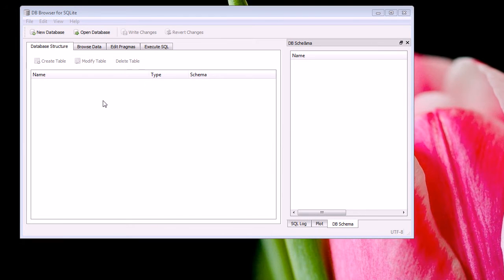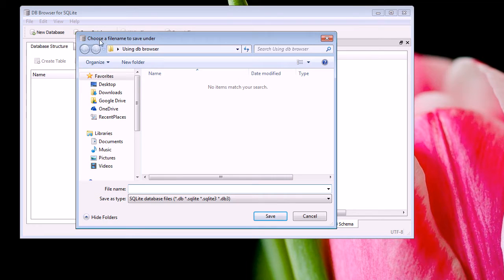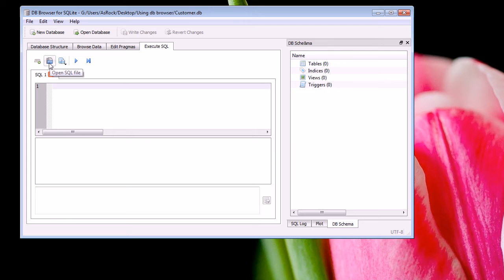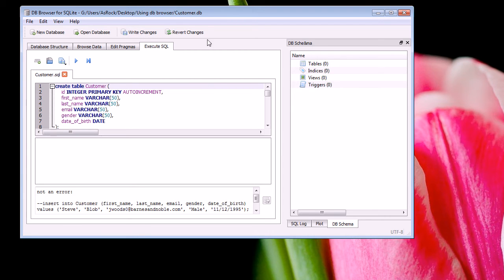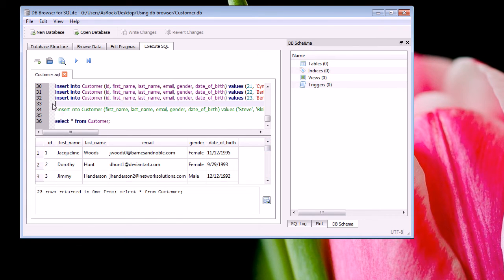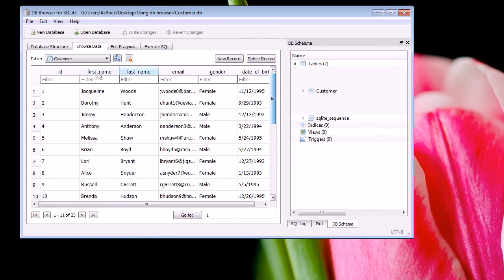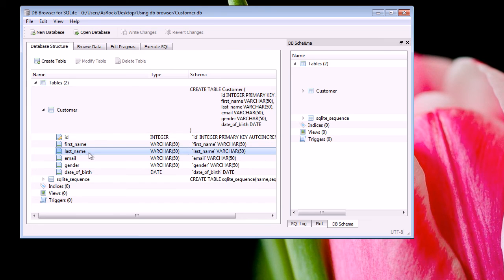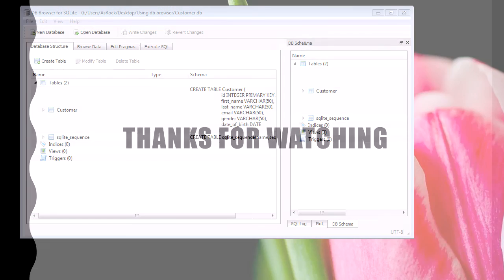Point and Click | Manage Sqlite Databases Graphically | DB BROWSER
Watch in 720p for Good Quality Playback
Download links